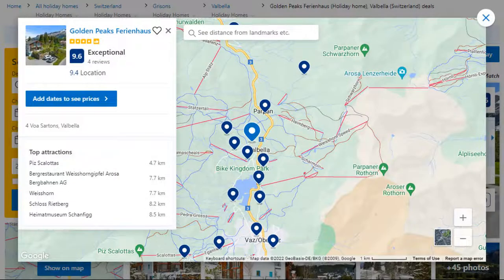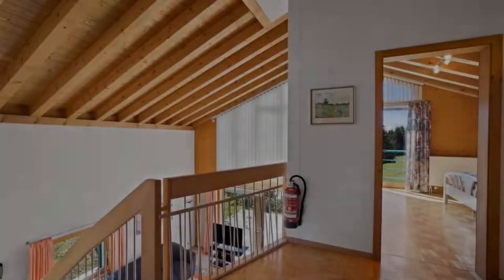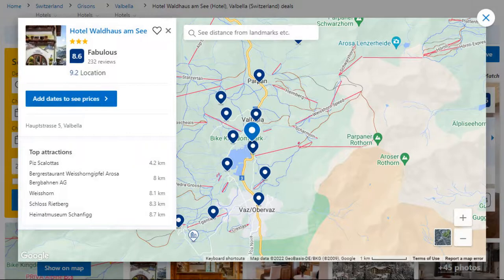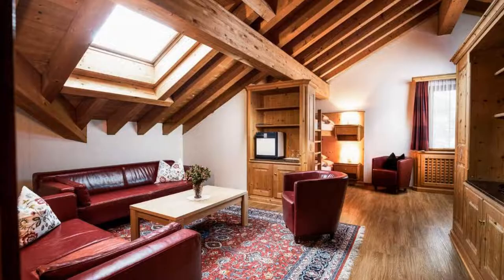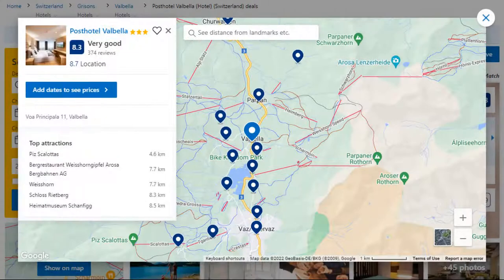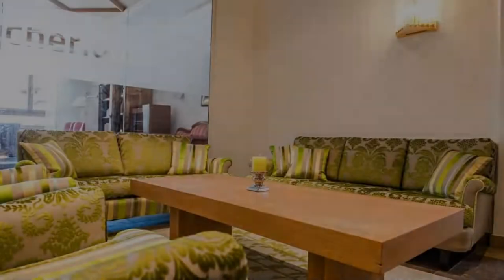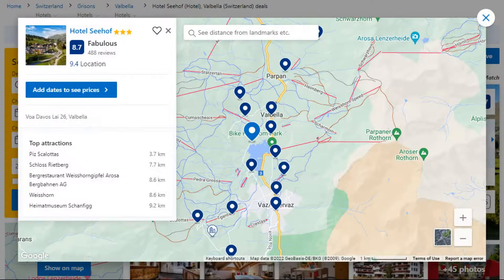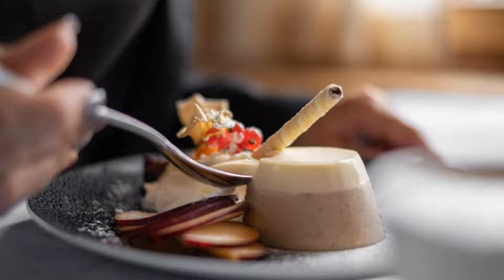Top 5 Recommended Hotels In Valbella | Best Hotels In Valbella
Queries Solved:
1) Top 5 Recommended Hotels In Valbella
2) Top 5 Hotels In Valbella
3) Top Five Hotels In Valbella
4) Top 5 Romantic Hotels In Valbella
5) 5 Best Hotels For Couples In Valbella
6) Hotels In Valbella
7) Best Hotels In Valbella
8) Top 5 Luxury Hotels In Valbella
9) Luxury Hotel In Valbella
10) Luxury Hotels In Valbella
11) Luxury Stay In Valbella
12) Top 5 4 Star Hotel In Valbella
13) Best 4 Star Hotel In Valbella
14) 4 Star Hotel In Valbella

Track Title: Blank Slate
Artist: VYEN